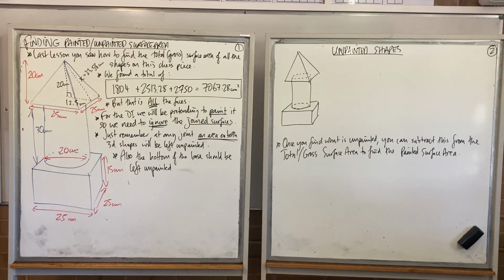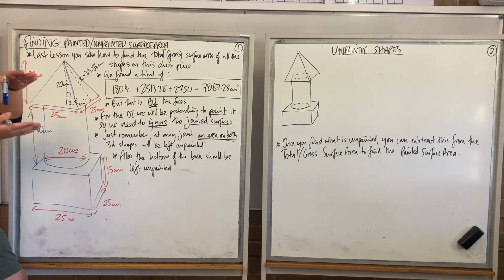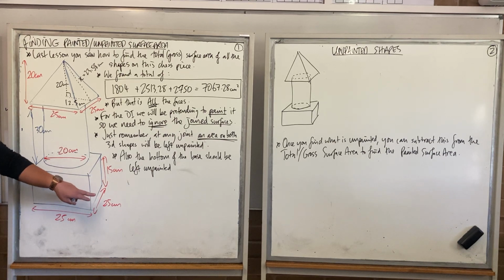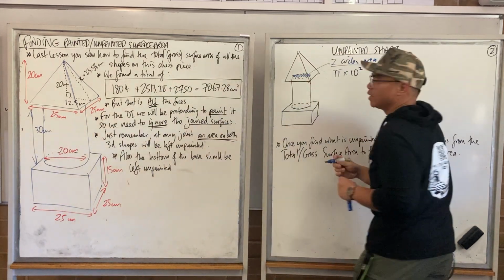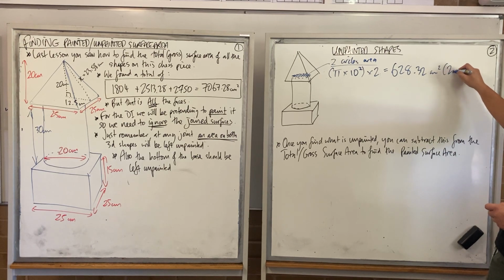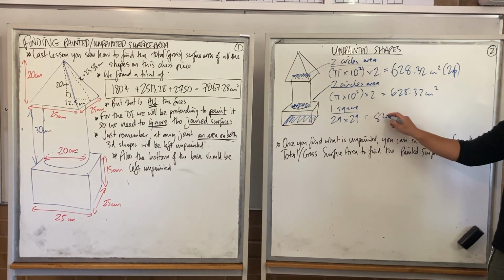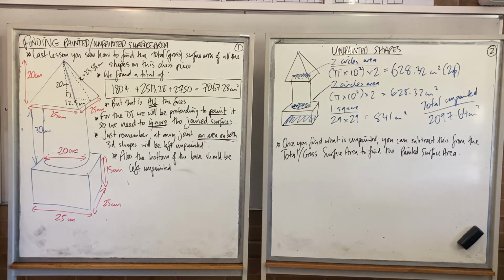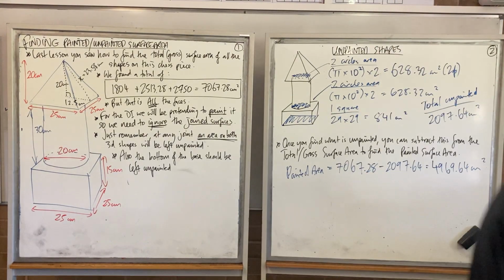11GENMA Painted:Unpainted Areas